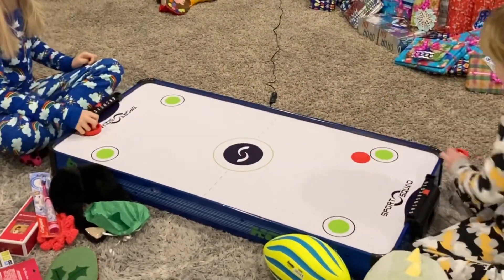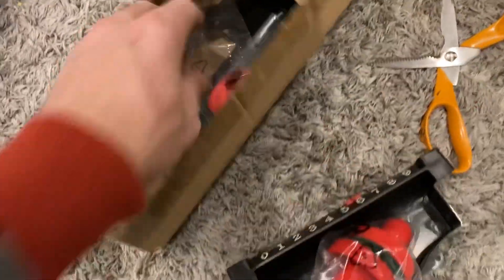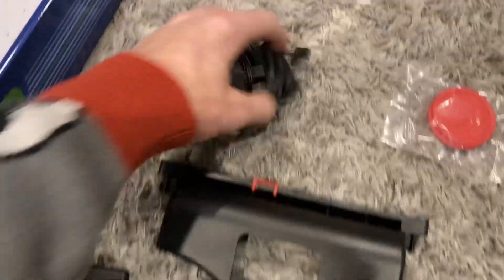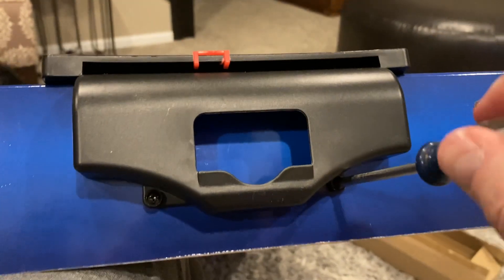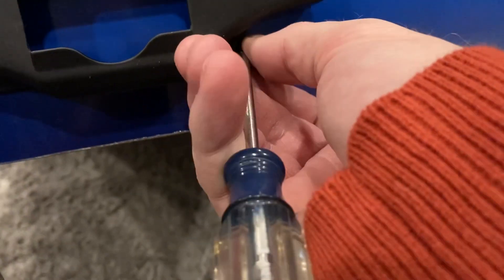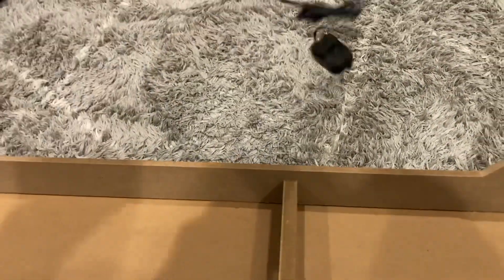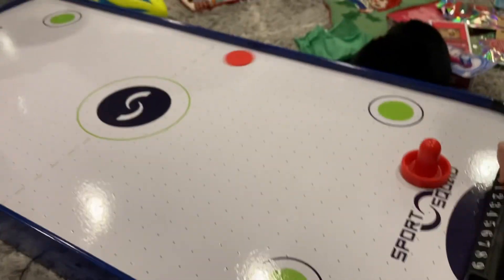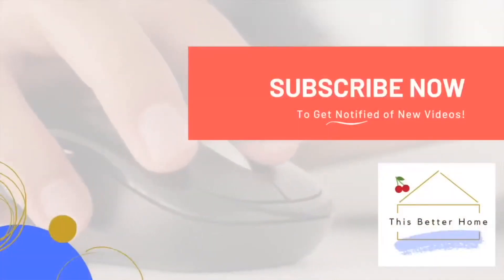🔥 Sport Squad HX40 40-in Table Top Air Hockey Table for Kids & Adults➔Review + Assembly Instructions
🔥 Air hockey table➔
🔥 I would also buy this one➔

This video reviews the Sport Squad HX40 40-inch table top air hockey table for kids and adults, and shows step-by-step instructions on how to assemble and put together. Enjoy!

However, as I personally own most products I review, I try to be 100% unbiased in any recommendations I may give. Additionally, I mostly recommend products that are only 4.5 or 5 stars (i.e. on Amazon). Thanks and enjoy DIY Bandit!